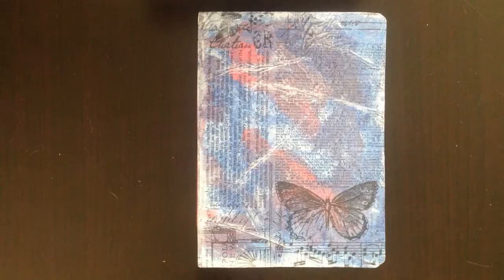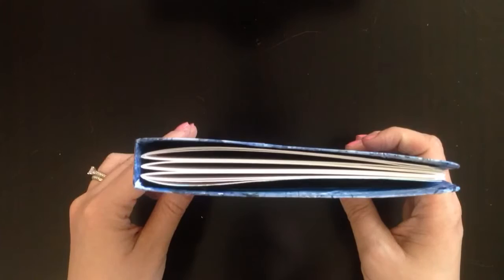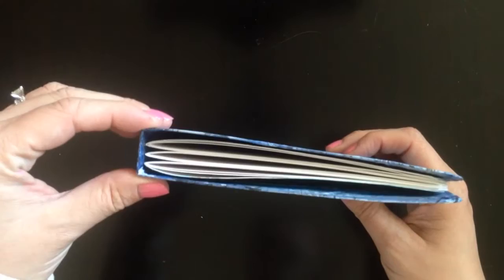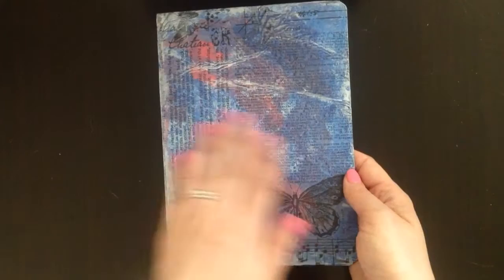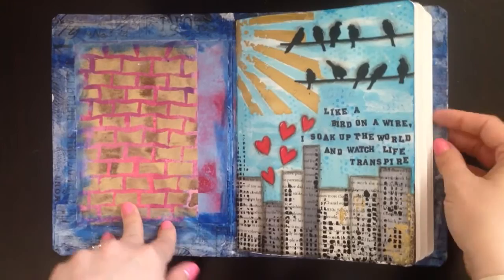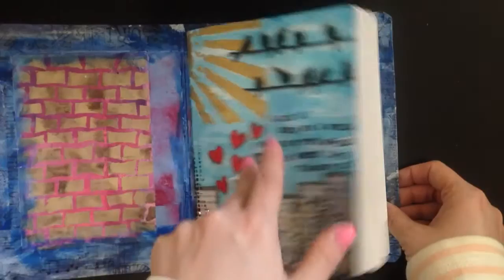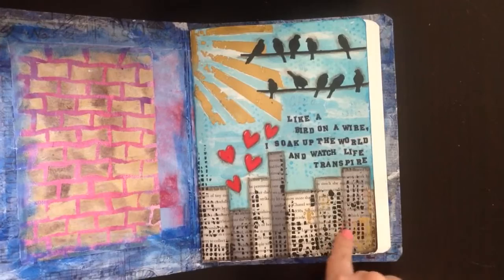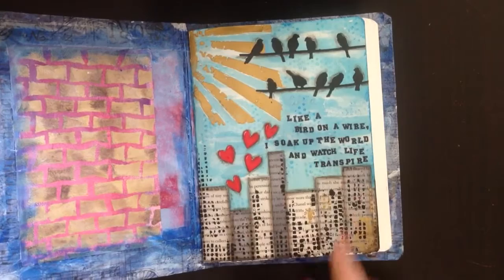I Made An Art Journal!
Here is an art journal I made following this wonderful tutorial from Jen of Eve Designs

I made the following changes:

- I cut the spine of the cereal box in half down the middle and glued the two pieces of the spine on top of each other. This makes the spine twice as strong and the book half as thick. It's a little hard to poke the holes through to sew though.

- I reduced the number of signatures down to 3

- I used only Strathmore Mixed Media Paper, 300 Series, since that's what I had on hand

- I didn't embellish any of the pages or make the pockets

- I rounded the corners

To learn more about making gelli plate prints like the ones I used to line the inside covers, I recommend this video by Cat Hand